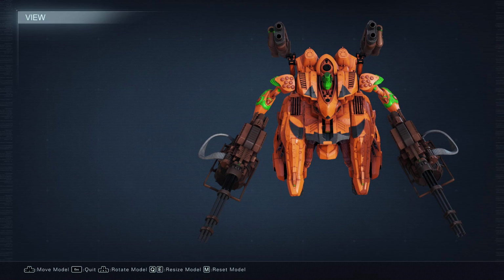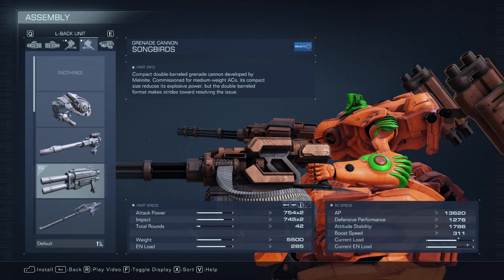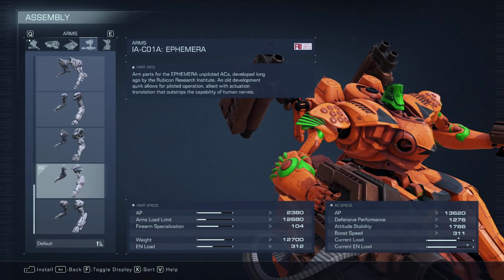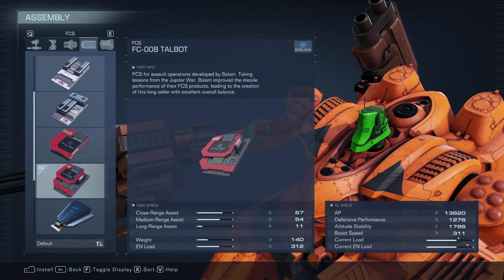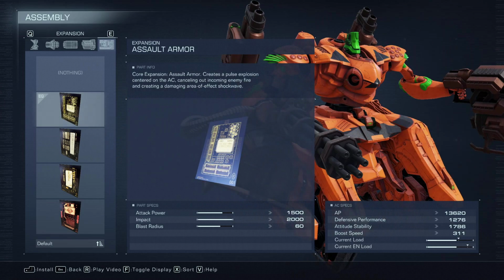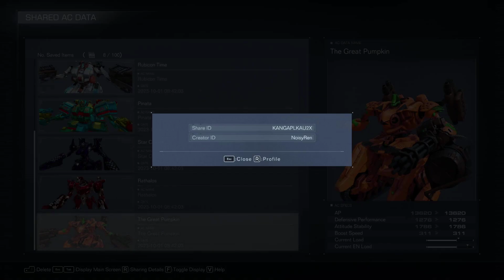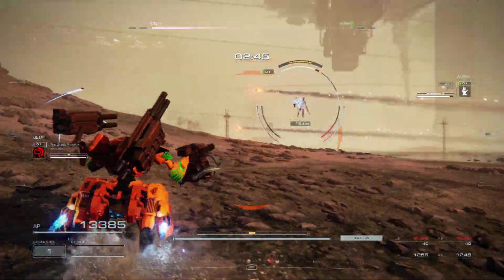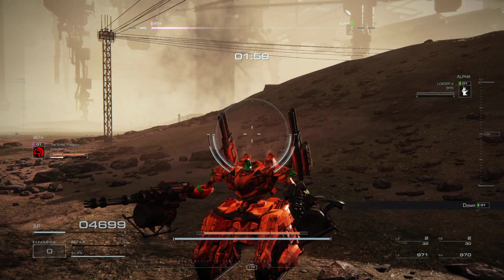Armored Core 6 - The Great Pumpkin, a Halloween meme build great for PvP & PvE!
We have a flexible, fun build to kick off Spooky Season! The great pumpkin is a classic double gatling gun, double songbird tank build that works great for both single and multiplayer.

Timestamps
The Build 00:00-05:10
Paint & Code 05:10-06:39
1v1 (1) 06:39-09:58
1v1 (2) 09:58-12:38
3v3 (1)12:38-15:15
3v3 (2) 15:15-18:48
Wrap Up 18:48